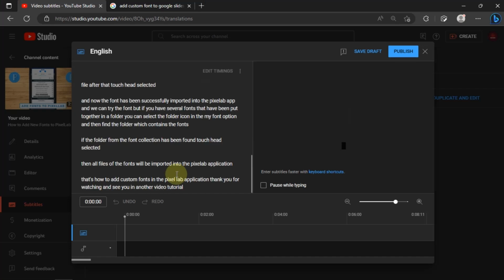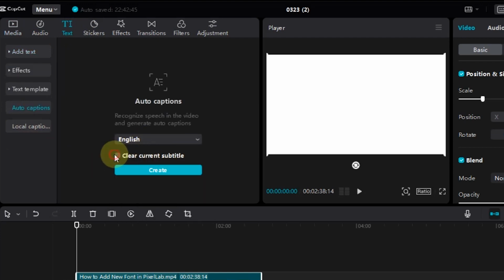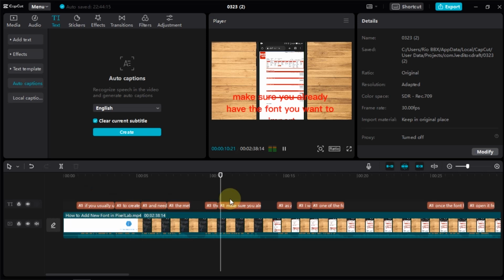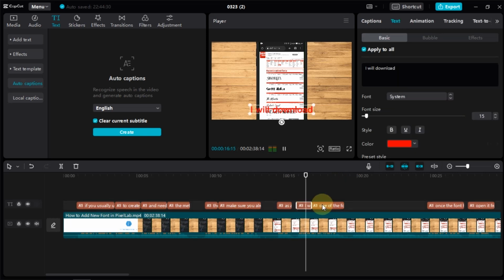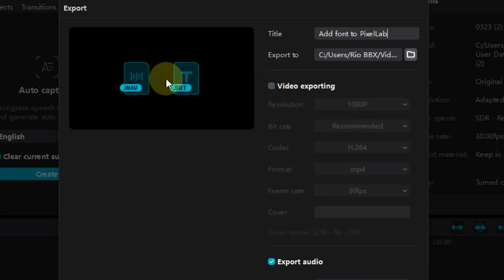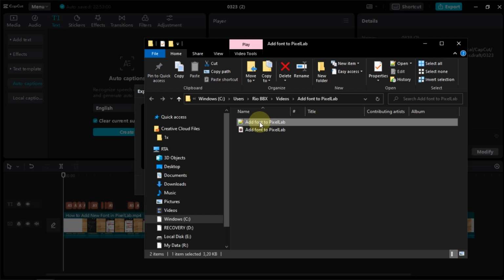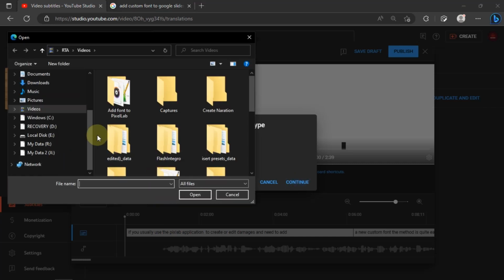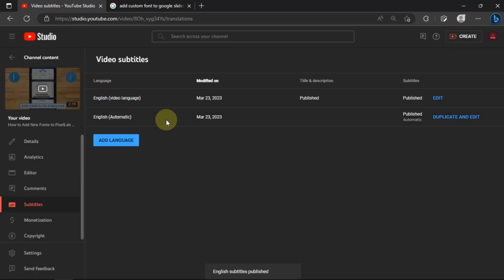How to Create SRT File in CapCut For Subtitles on Your YouTube Video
To add subtitles to a video that has been uploaded to YouTube, we can do it manually by using the features in Youtube Studio. Even though Youtube has a tool to automatically generate subtitles, sometimes that feature doesn't work optimally.

For those of you who don't want to bother typing subtitles or captions manually, we can use the CapCut application on a PC to create an SRT format file which can be uploaded for the content that we have.

Musics by:
~ God Rest Ye Merry Gentlmen - DJ Williams
~ Keep It 98 Plus 2 - RAGE